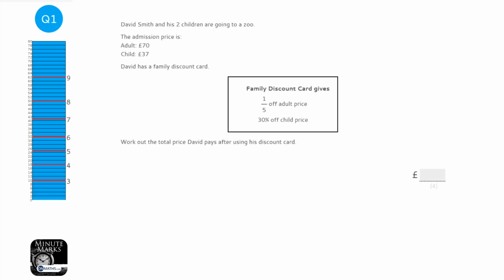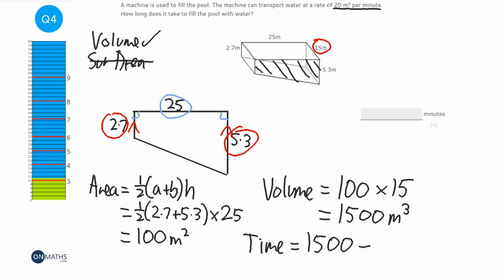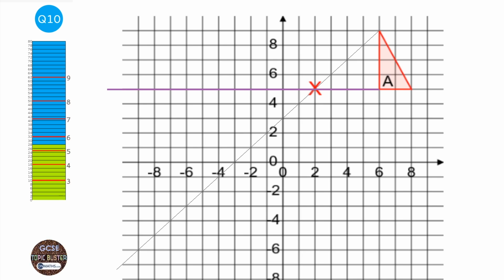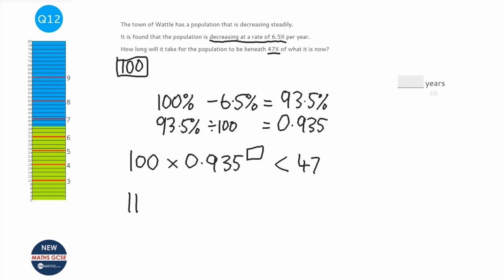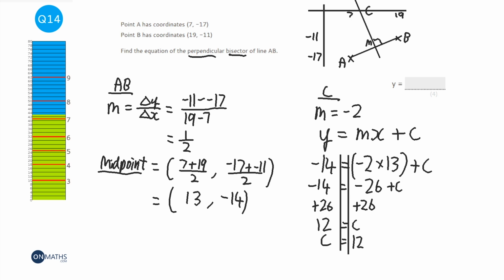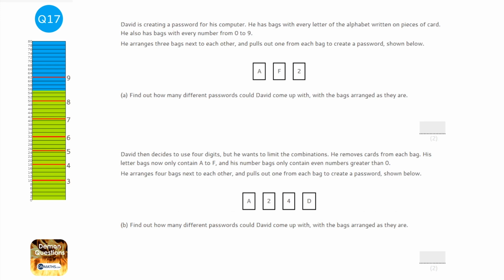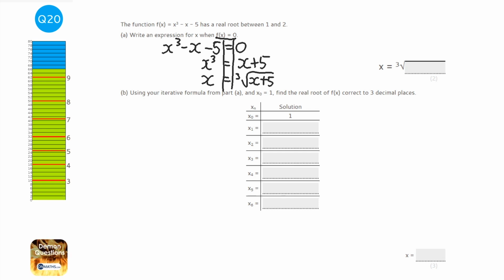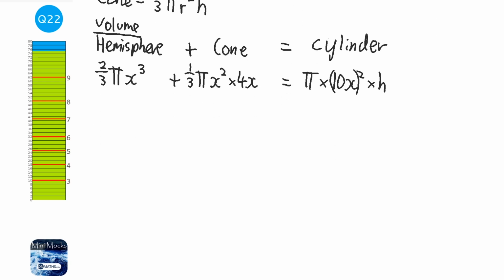2019 Nov Edexcel Maths GCSE Paper 2 Predicted Paper for Higher Calculator Exam 1MA1/2H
This is the OnMaths.com predicted paper for November 2019 Edexcel Maths GCSE Paper 2.